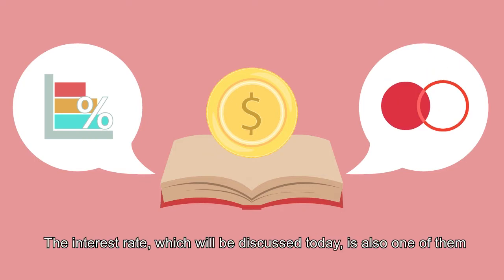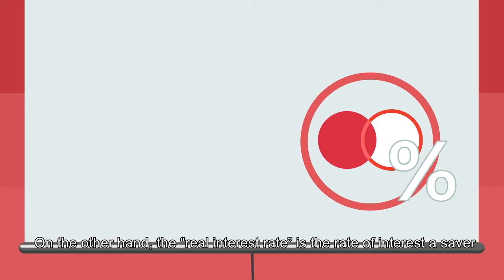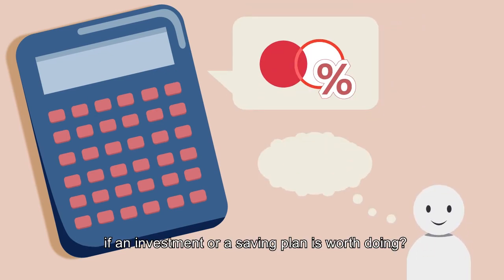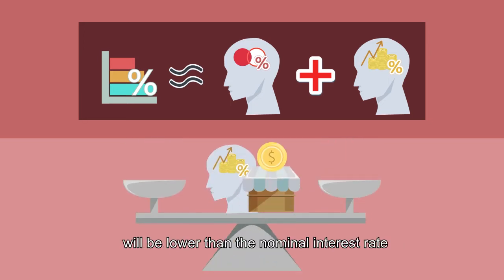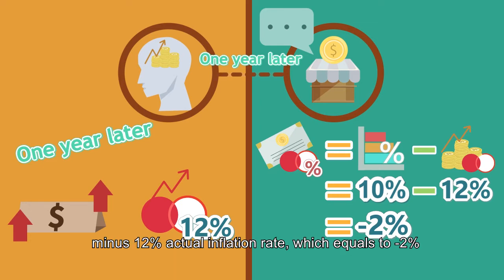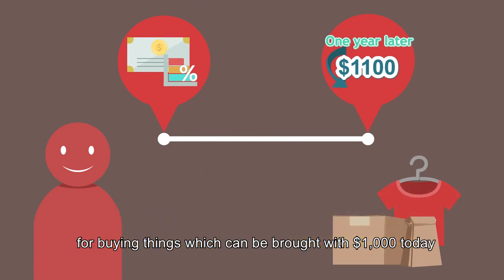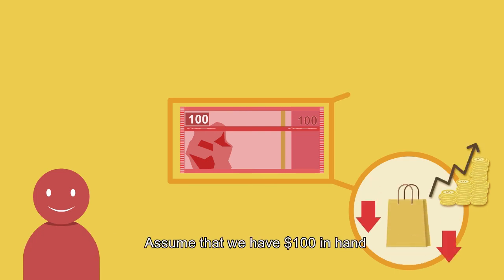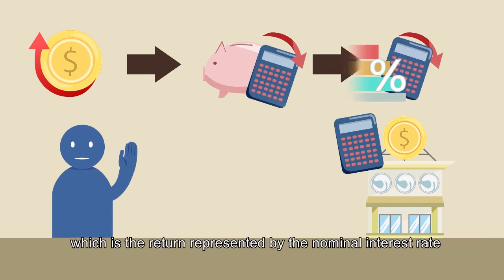66. 【DSE Economics】Path to Double Stars - Day 66: Nominal Interest Rate and Real Interest Rate